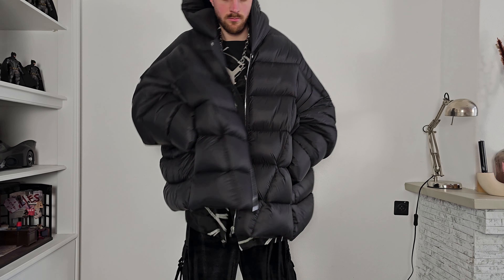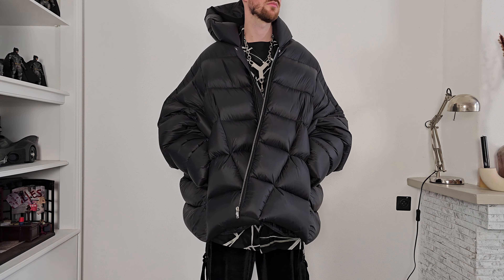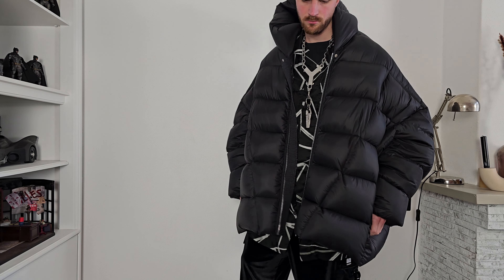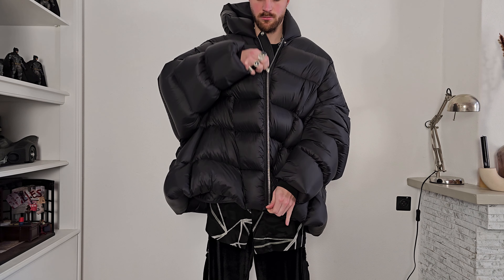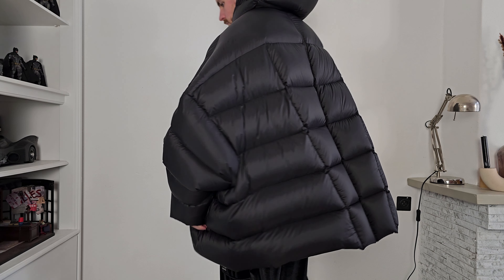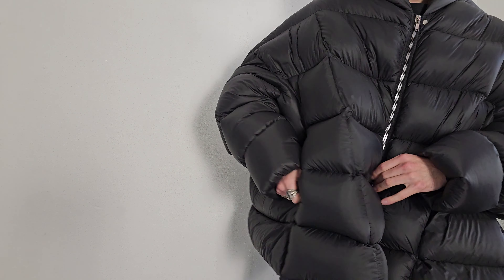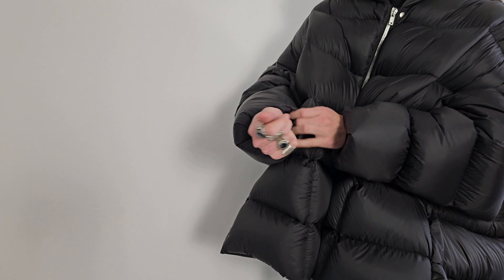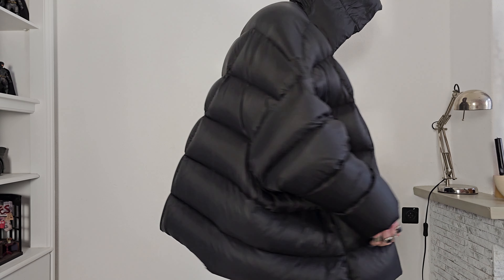this Rick Owens coat is Huge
"THIS DUVET JUMBO PETER JACKET IS BELOW HIP LENGTH WITH AN OVERSIZE FIT. IT IS A HEAVYWEIGHT DUVET QUILTED WITH DIAGONAL STITCHING LINES. IT FEATURES A CENTRE FRONT ZIPPER WITH PLACKET AND TOP SNAP, LONG SLEEVES WITH LOW SHOULDERS AND A DROPPED, BATWING, ARMHOLE, TWO SIDE SEAM POCKETS WITH SNAPS AND A HOOD.
THIS AIRY AND LIGHTWEIGHT NYLON IS MADE USING GRS CERTIFIED RECYCLED NYLON WHICH ENSURES A REDUCTION IN WATER CONSUMPTION, EMISSIONS AND HAZARDOUS WASTE, LESSENING THE DEPENDENCE ON NON-RENEWABLE RESOURCES."

* COLOR: BLACK
* MATERIAL: 100% NYLON
*  KNIT RIB CUFF 100% NEW WOOL
*  POCKETS LINING 100% COTTON
* PADDING 90% GOOSE DOWN + 10% MALLARD FEATHERS